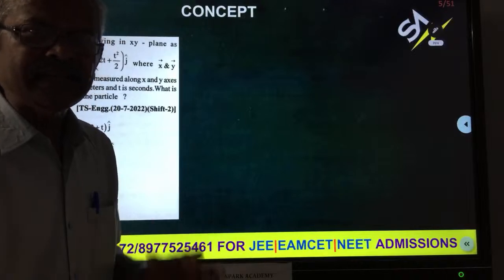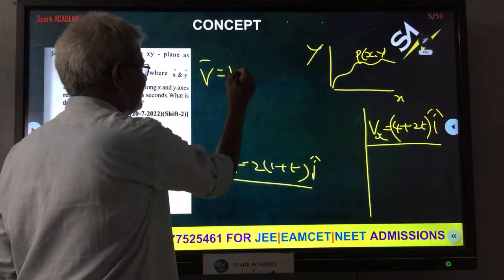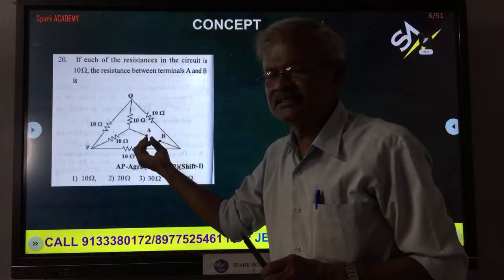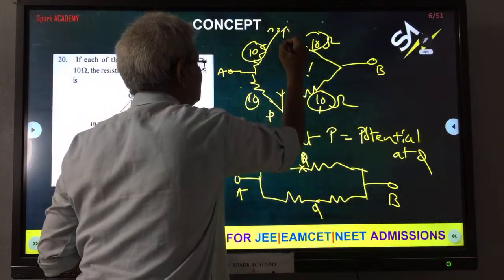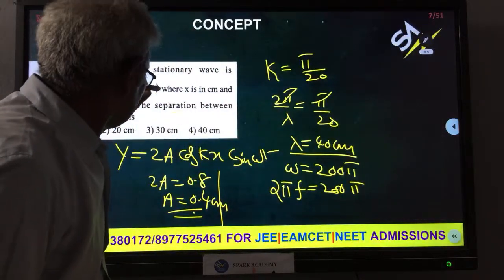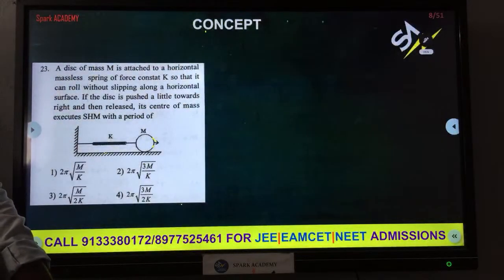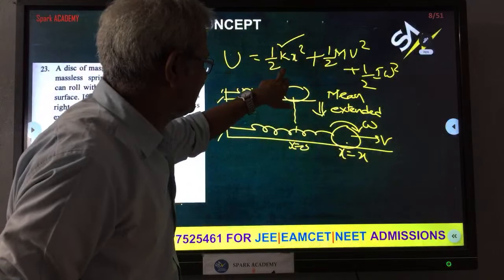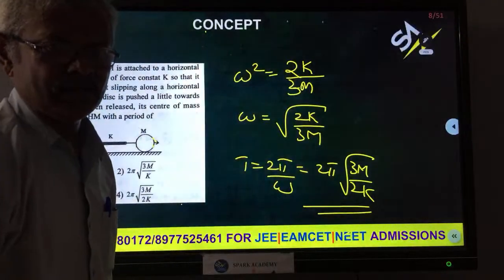EAMCET 2023 WORK SHOP -30 DAYS PREP PLAN- SHORT CUT METHODS- CUTOFFS |SPARK ACADEMY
Benefits of our courses: 👇👇👇👇
✅  Classroom Coaching / Online Coaching- Lecture Videos
✅  Fundamentals and Basic Concepts
✅  Daily Sessions

🎯Everything you want to know about EAMCET 2023:
🎯Everything you want to know about JEE 2023:
🎯Everything you want to know about NEET 2023: